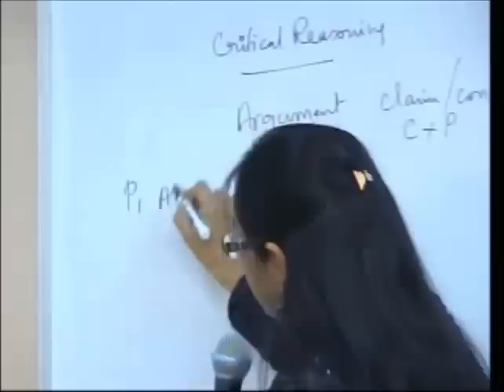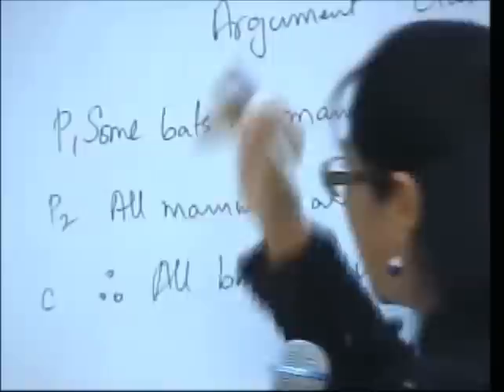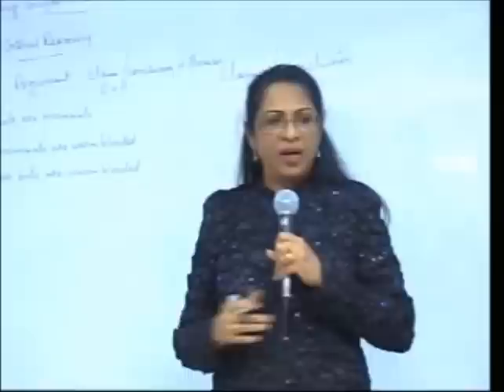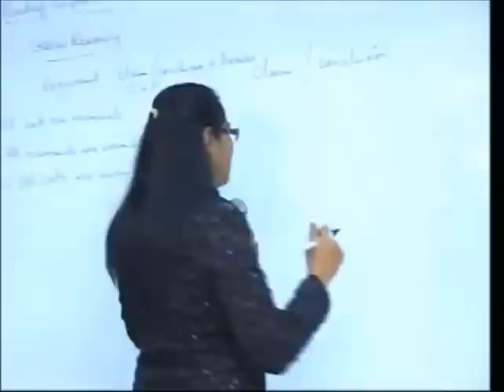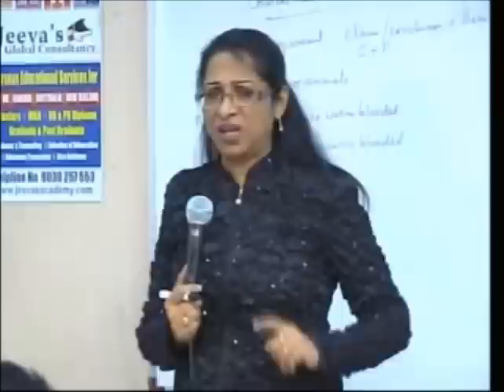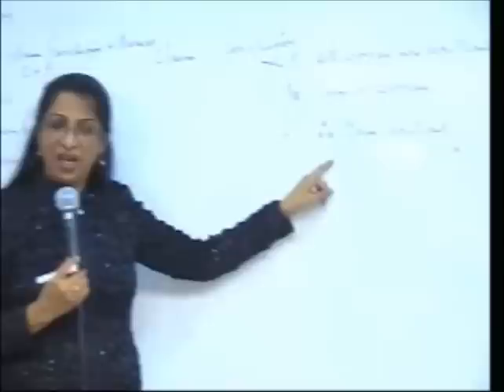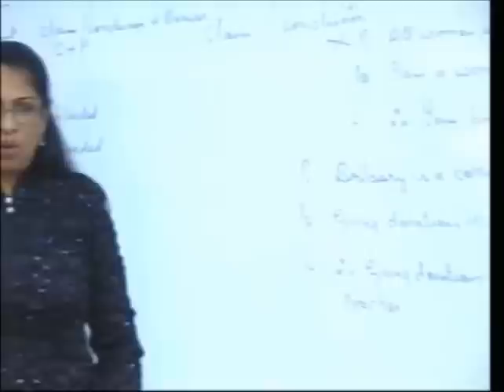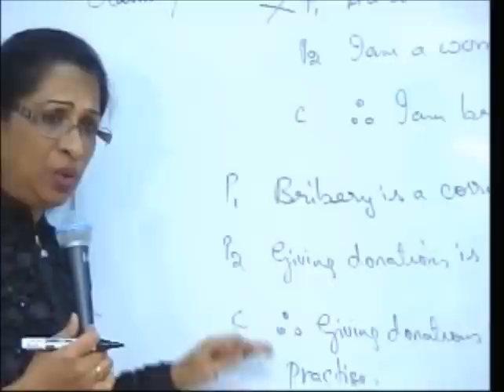Jeeva's Online Course : A Typical argument explained!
Jeeva’s Live GRE verbal classes with AWA.
6 live classes and many hours of online self-paced content.
Introductory offer – Rs. 10,000.00 for the entire Verbal & AWA course or 150 USD.

This video lesson is part of the GRE online course taught by Ms.Jeeva on solving the critical reading passage questions of the Verbal Reasoning section.

(or)